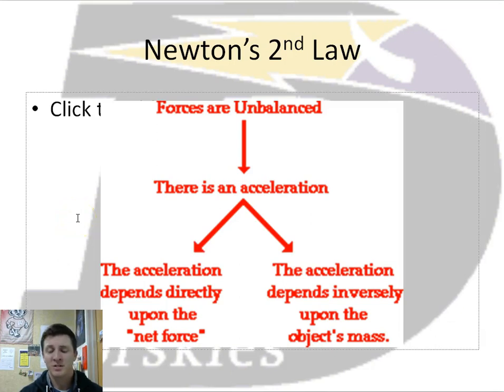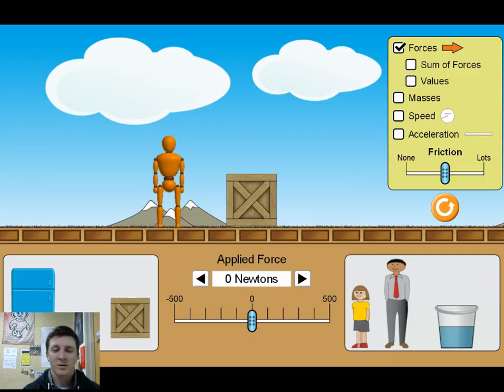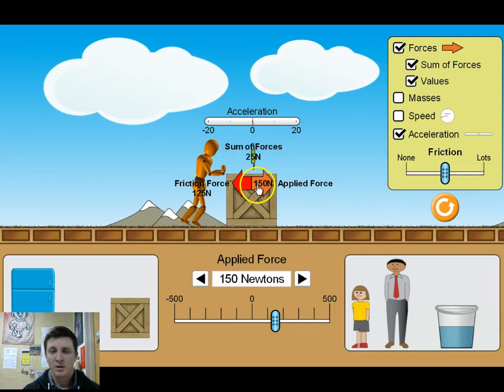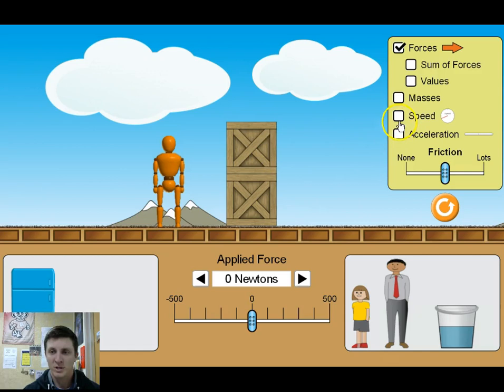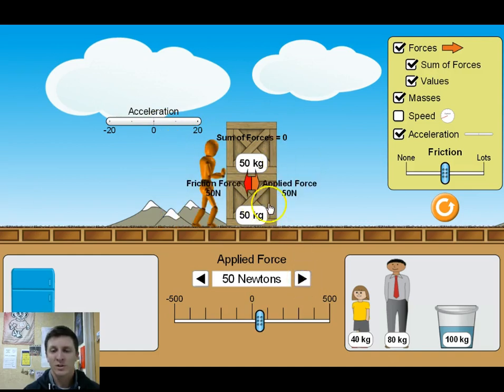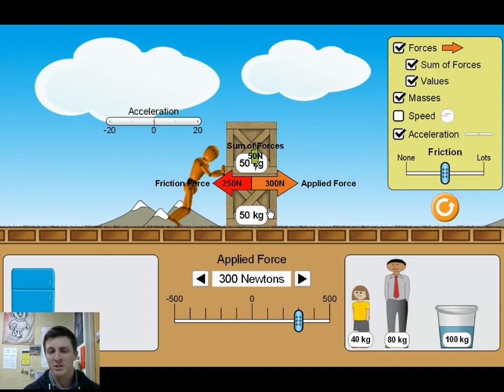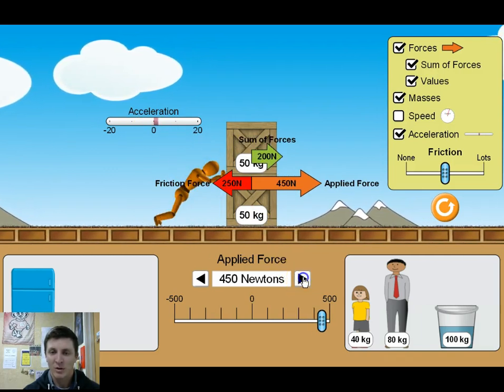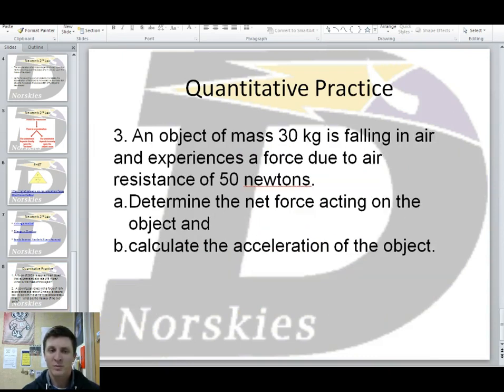Unit 3 LT#4 2nd Law